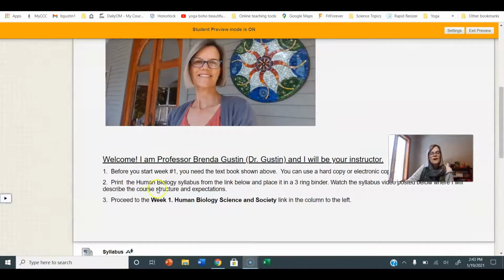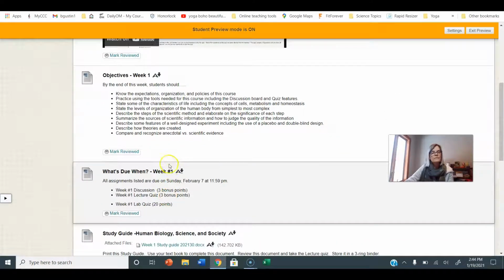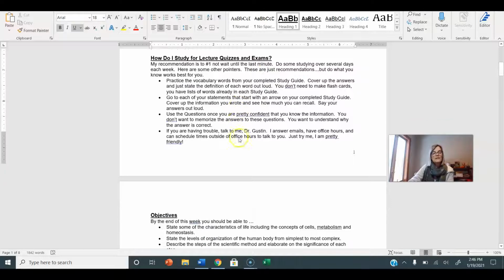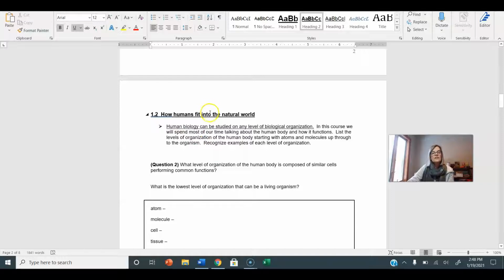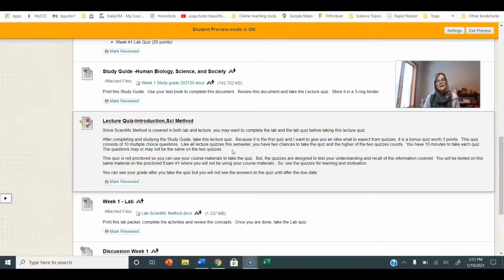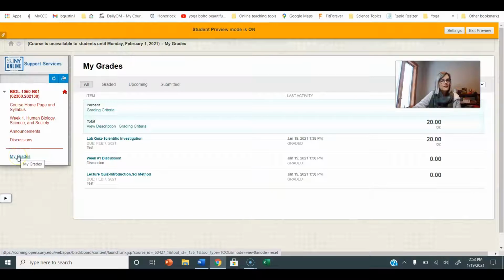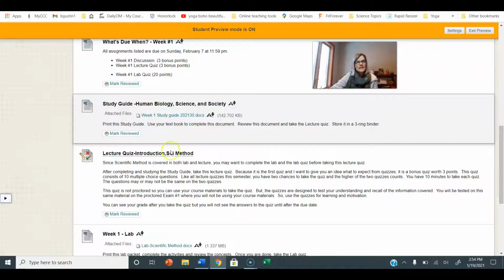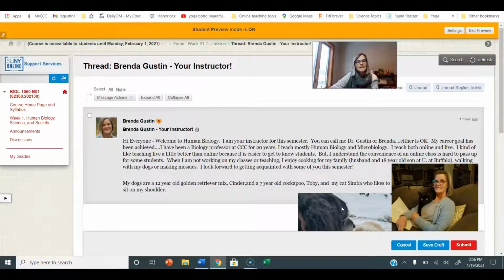Human Biology-Week 1 Introduction 202130